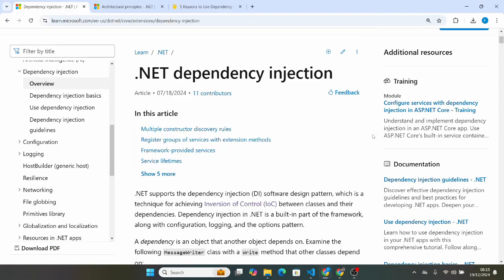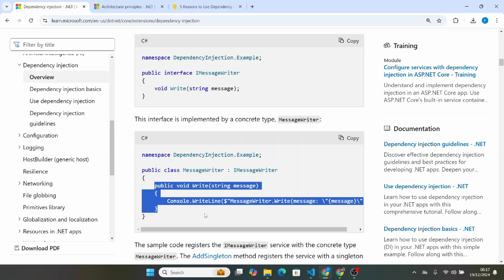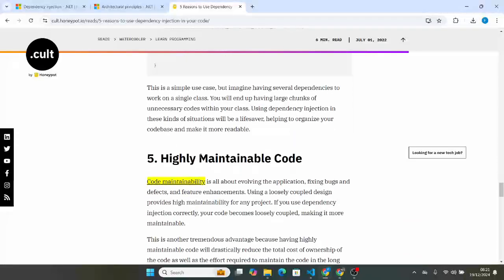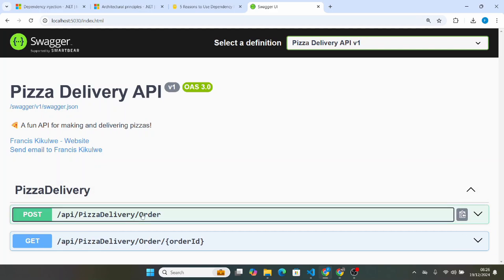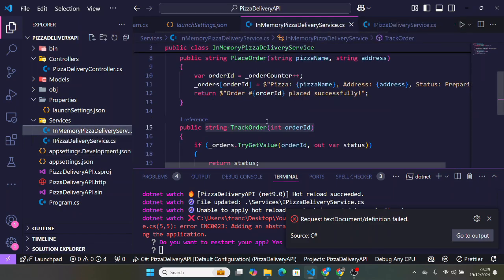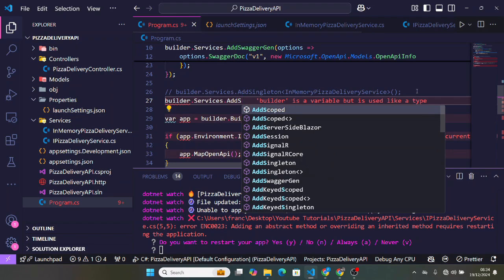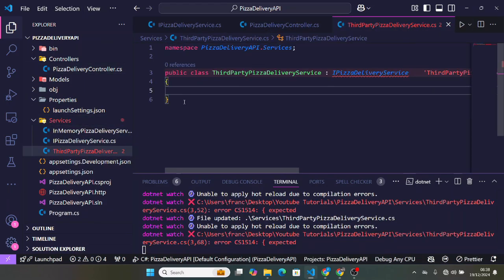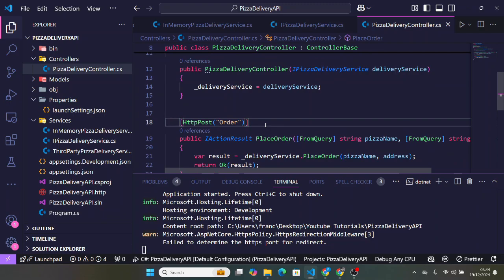Learn Dependency Injection in .NET 8 with a Fun Pizza Delivery API!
Are you ready to level up your coding skills and learn how to make your applications cleaner and more maintainable? 🚀

In this fun and practical tutorial, we’ll dive into Dependency Injection (DI) in .NET 8 by building a Pizza Delivery API! 🍕 You’ll see:

- How chaotic code can get without DI.
- How to clean things up and simplify your app using DI.
How to inject services and add new implementations effortlessly.

This video is packed with:
✅ A step-by-step walkthrough of Dependency Injection in a real-world scenario.
✅ Simple explanations of why DI is essential for clean software architecture.
✅ Practical coding examples you can implement right away!

Whether you're a beginner developer learning .NET or an intermediate programmer looking to refine your skills, this tutorial is perfect for you!

- .NET 8
- C#